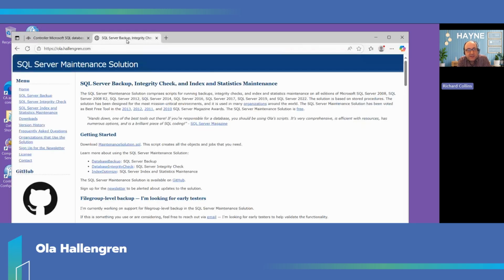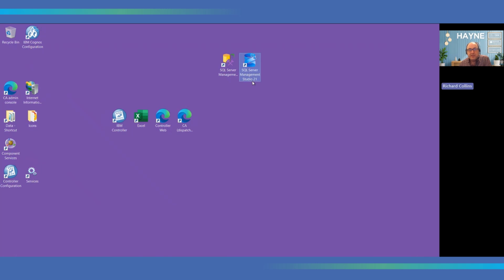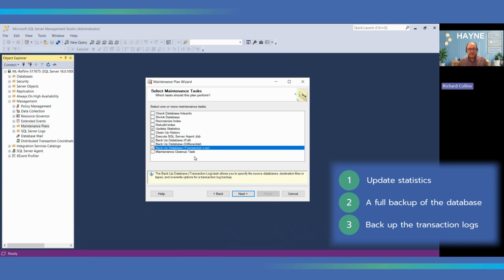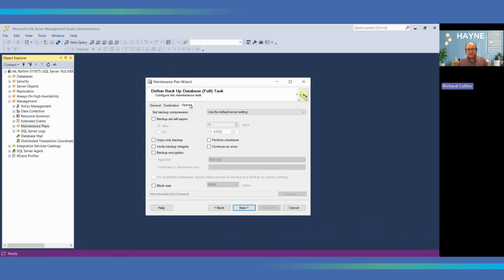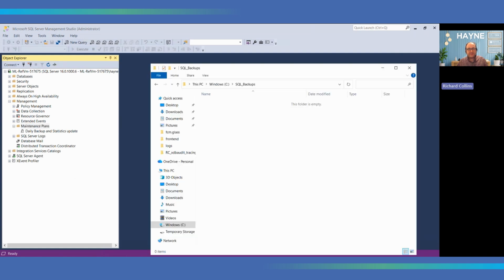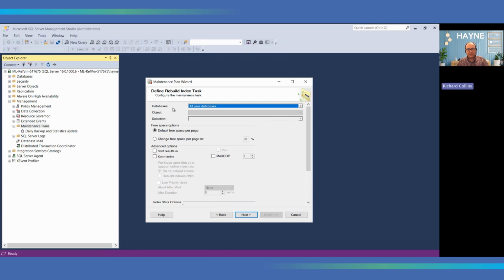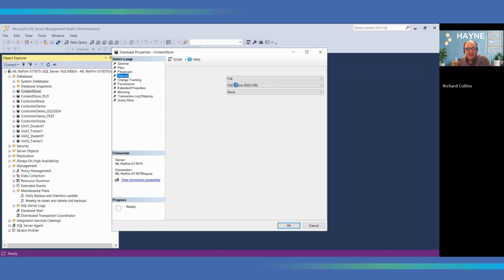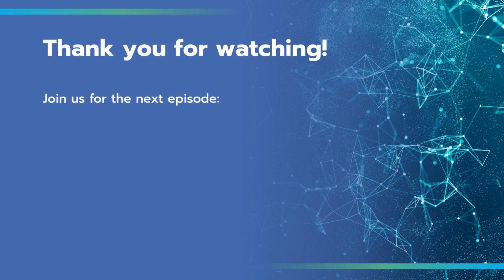IBM Controller - Episode 2: SQL Maintenance plan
🎥 Continuing our new video series, The HAYNE Technical 101: IBM Controller

This whistle stop series is aimed at the generic IT support person who has good general IT knowledge on Windows, but knows little about IBM Controller.

2️⃣ Episode 2 is called SQL Maintenance Plan and demonstrates some basic strategies for doing backups and optimising your SQL databases.

For the purpose of this video, the databases shown are for the product IBM Controller, however the general method should be applicable for many systems.